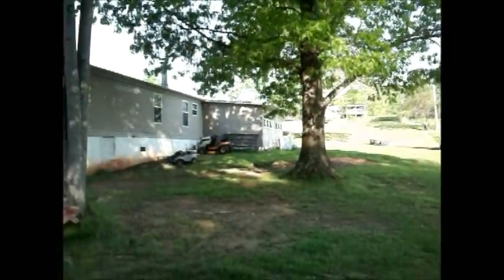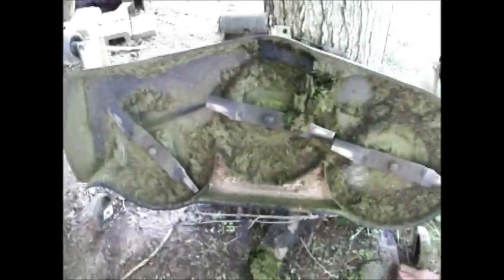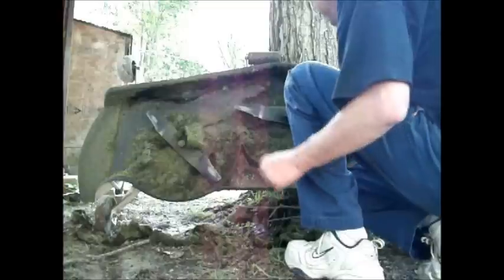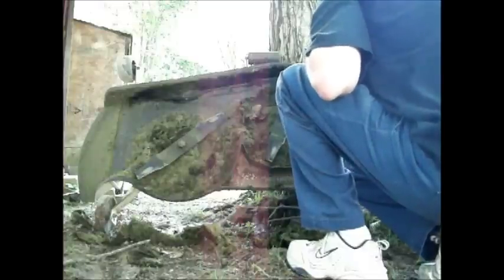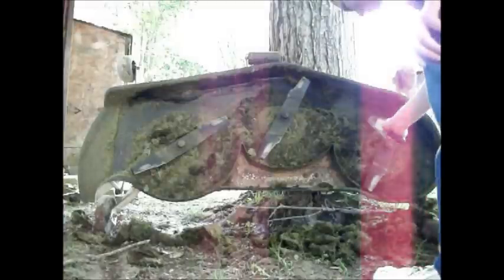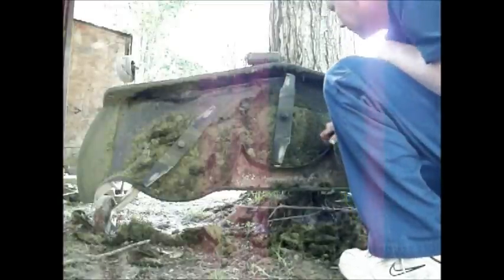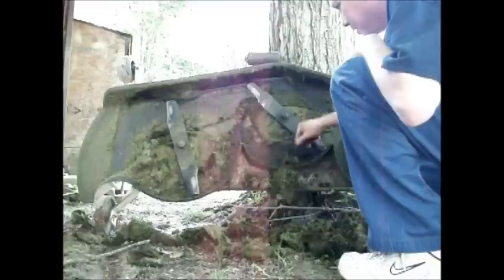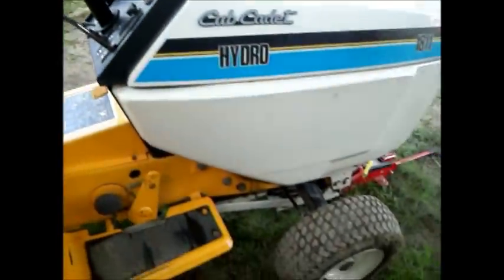cub cadet 1811-50 inch mower deck.wmv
i havent put a vid up in awhile so i decided to clean the mower deck